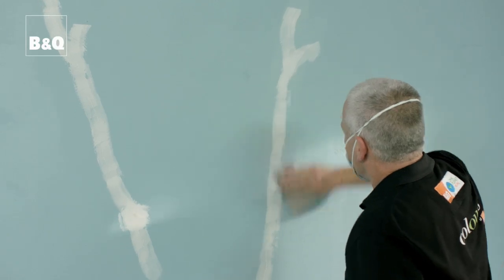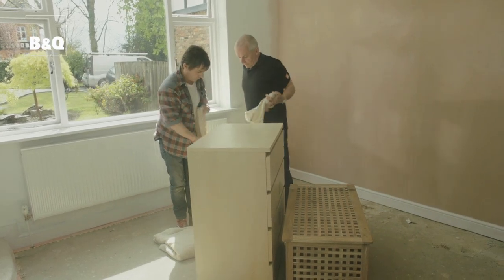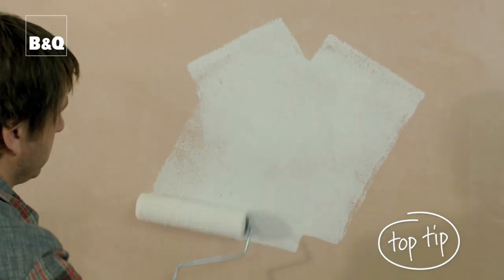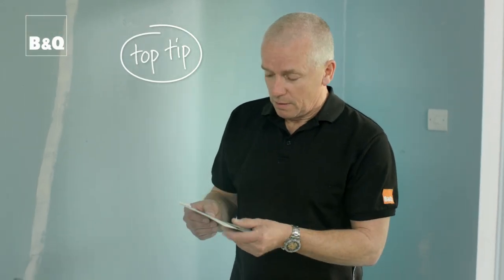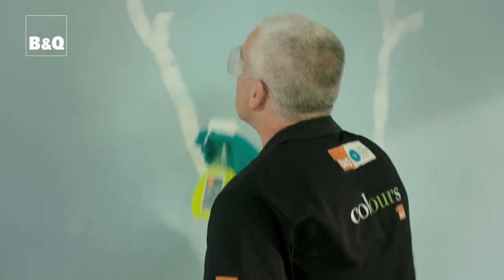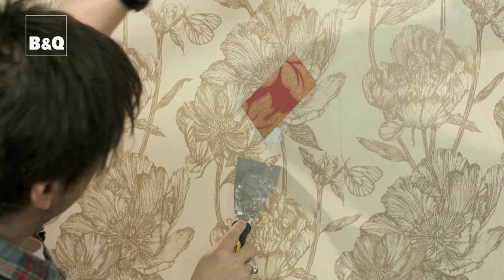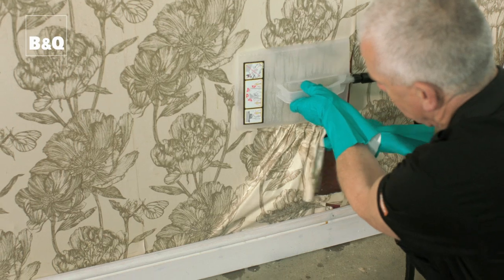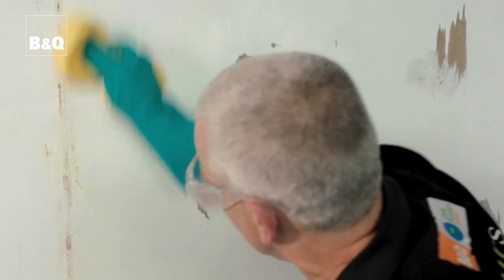How to prepare walls & ceilings for decorating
Watch our step-by-step video showing how to prepare walls and ceilings for decorating, with expert advice and top tips to help you complete the job with confidence.